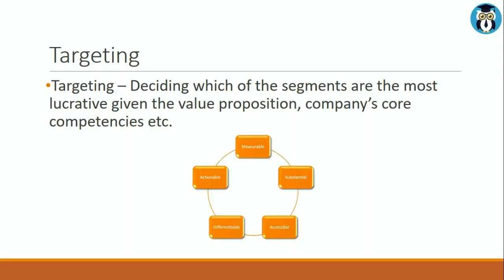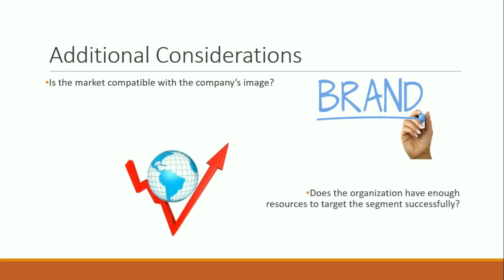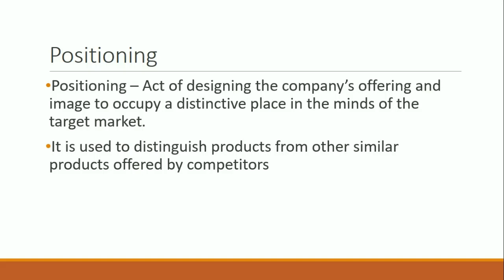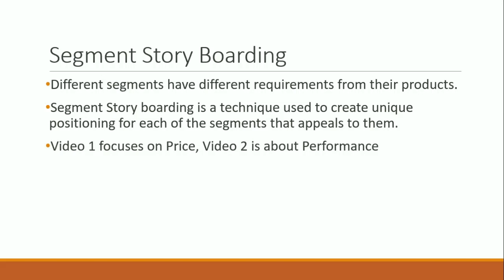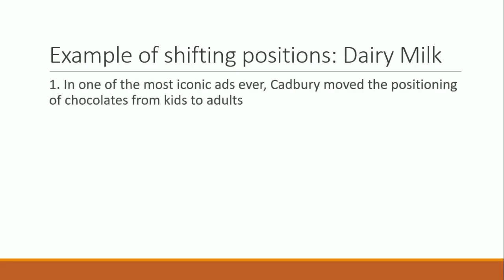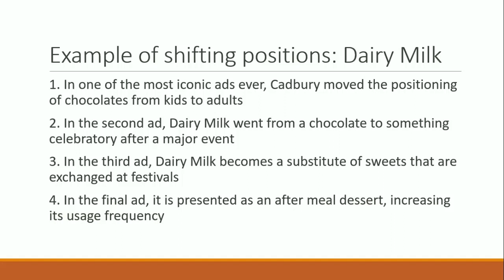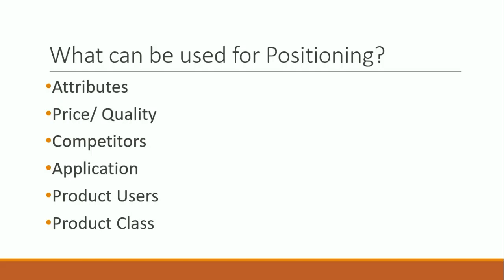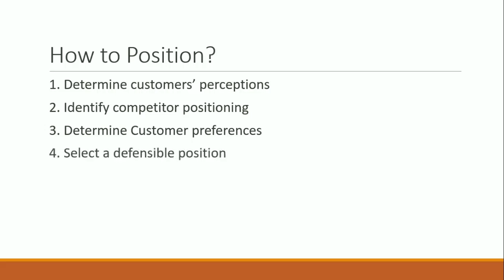Targeting A part of STP | Marketing Management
Learn the technique of how to target the part that you have segmented. 1. Slide 6